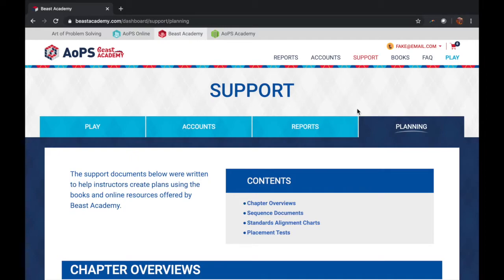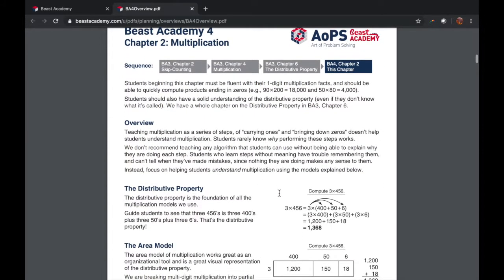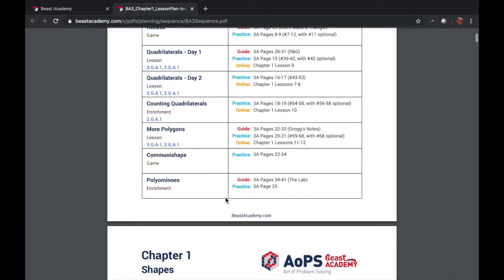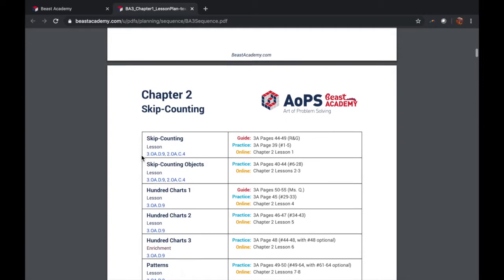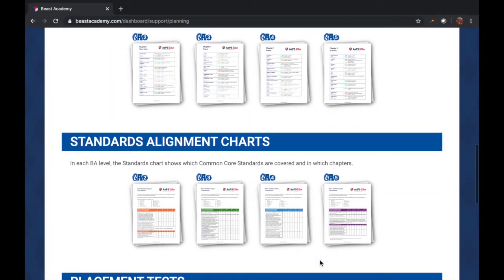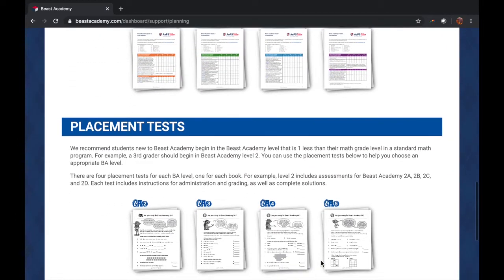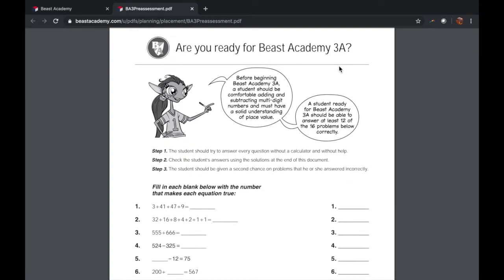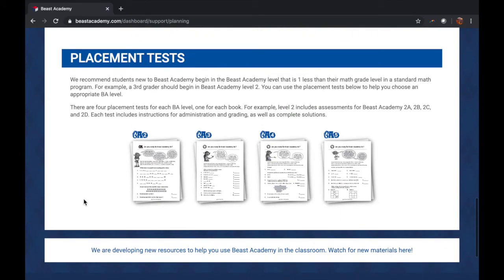BA Online Planning Resources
This video goes over the planning resources available for instructors using Beast Academy Online with students.

0:04 Getting to the planning support page
0:23 Chapter overviews
1:25 Sequence documents
3:03 Standards alignment charts
3:53 Placement tests